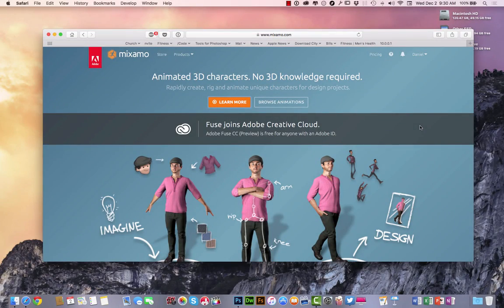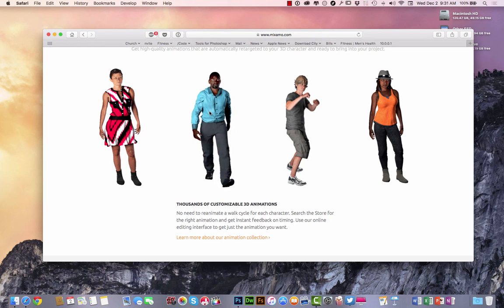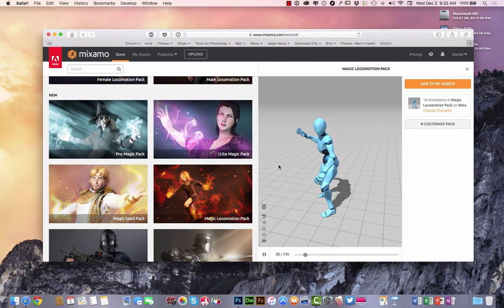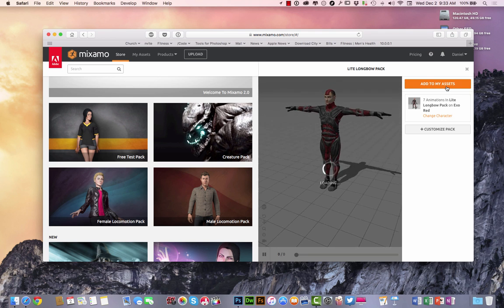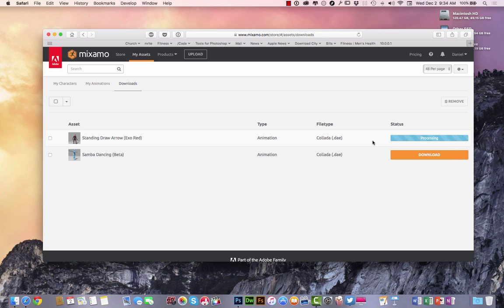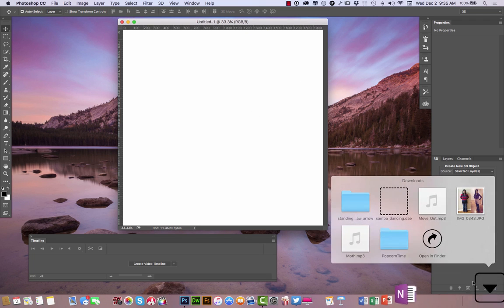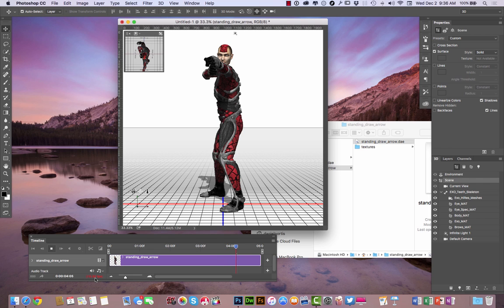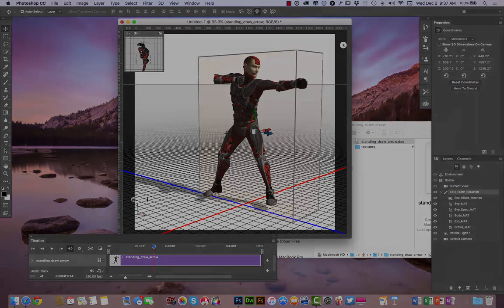Unlimited Animations for Adobe Fuse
for free Animations

For those of you who’ve been with us a few years, you know that Photoshop has undergone a tremendous reinvention for designers, who represent about half of all our Photoshop customers. This has been a two-year+ metamorphosis during which we added Artboards, Linked Assets, Creative Cloud Libraries, improvements to Layer Styles and Guides; major renovations to our font and type features with Font Search, a Glyph Panel and more. We’ve deeply integrated Adobe Stock, created a whole new way for you to export assets, added the ability to print in 3D, connected you to the cloud and each other through CreativeSync, fixed a zillion small bugs and other nuisances you pointed out to us…and much more.

A few weeks ago at the Adobe MAX conference, we announced major updates to Adobe Photoshop CC 2015 and the new Adobe Fuse CC (Preview). Photoshop product manager Zorana Gee and product marketing manager Chantel Benson teased you in the MAX keynote with demos of just a small sample of the new features.